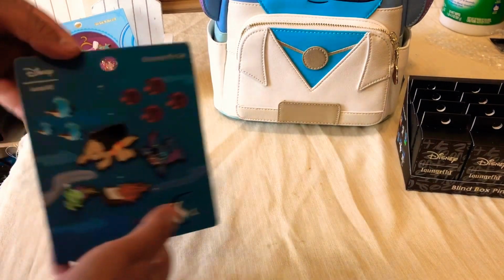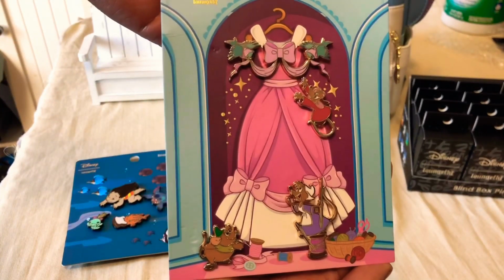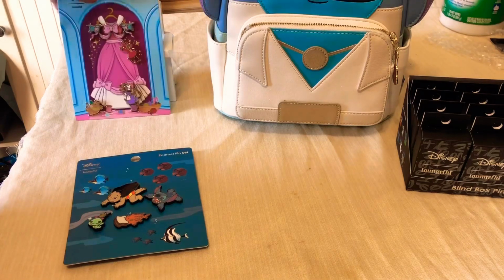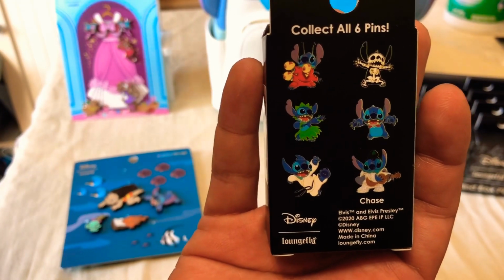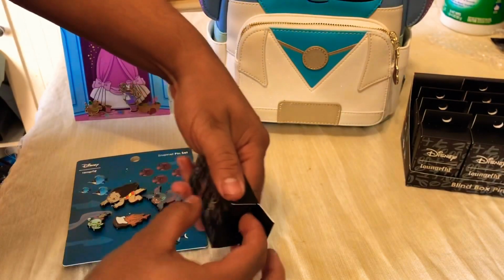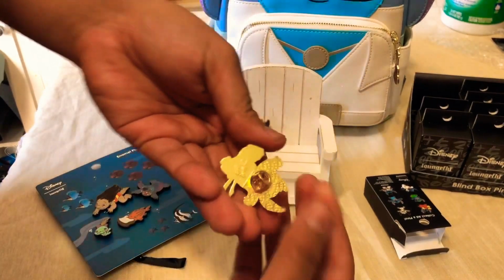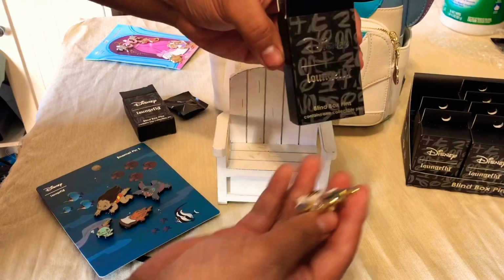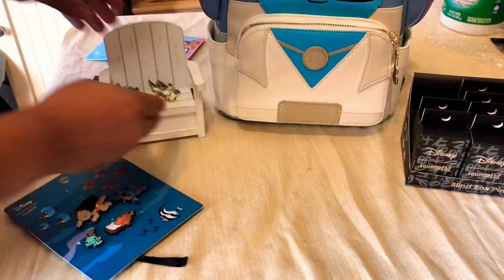NEW LOUNGEFLY Pins at KRAKEN TRADE : Lilo and Stitch, Cinderalla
We’ve got new items in stock, check them out.

We first present our new pin sets featuring Cinderella and Stitch.

Followed by a close up on a mystery blind box set, available while supplies last.